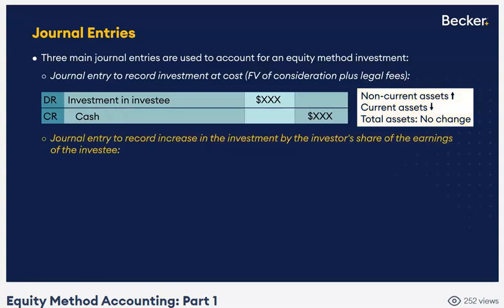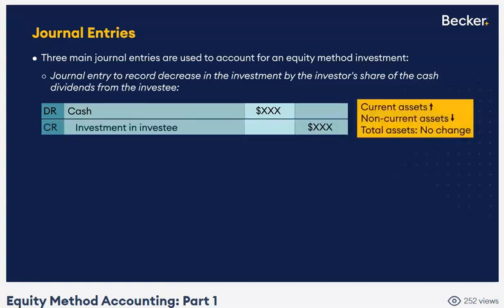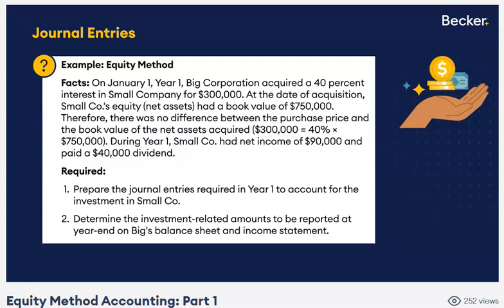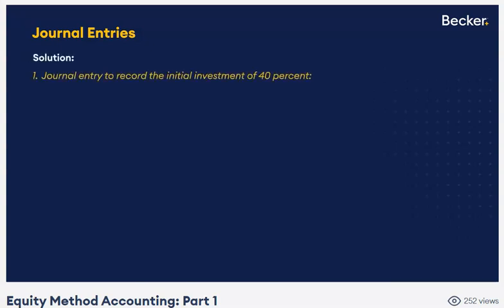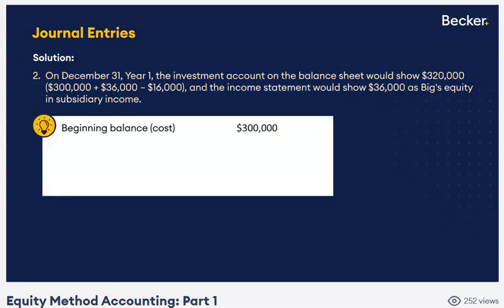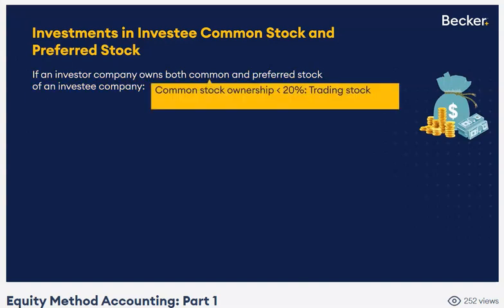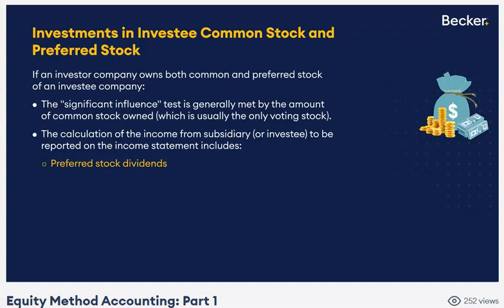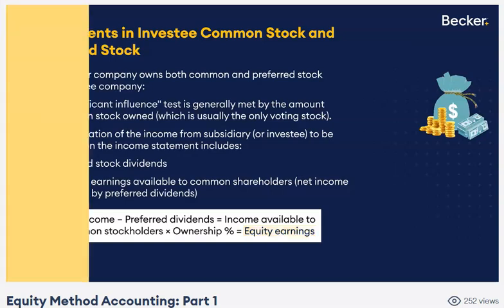F5 INVESTMENTS M2-2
M2 Equity Method - 02  Equity Method Accounting Part1